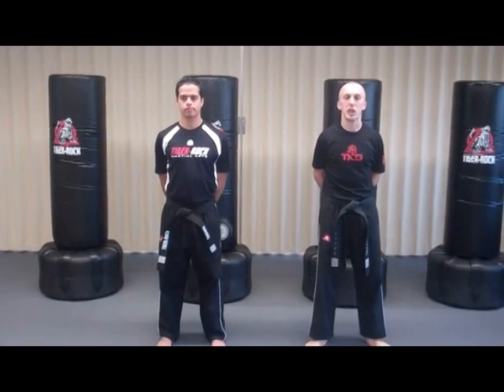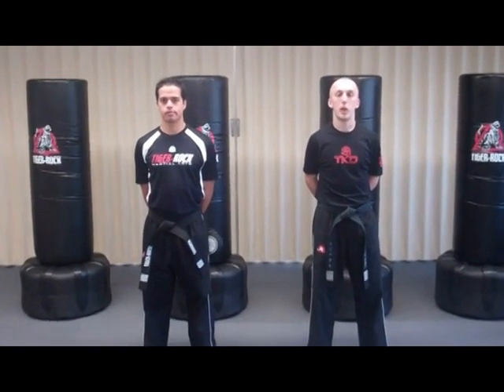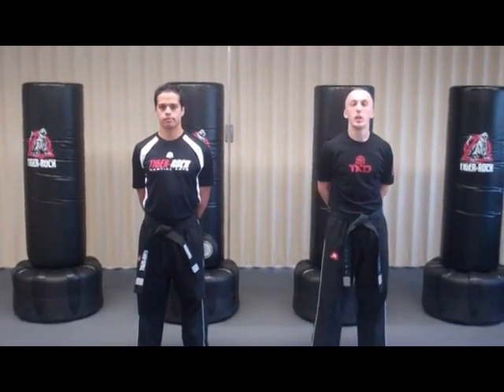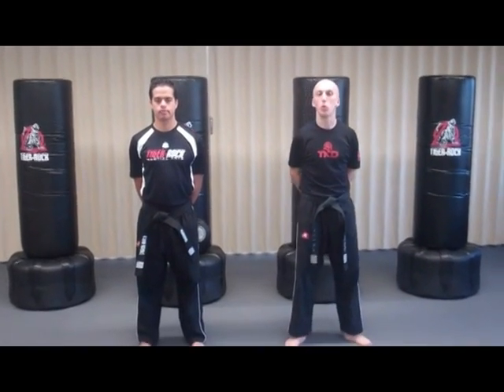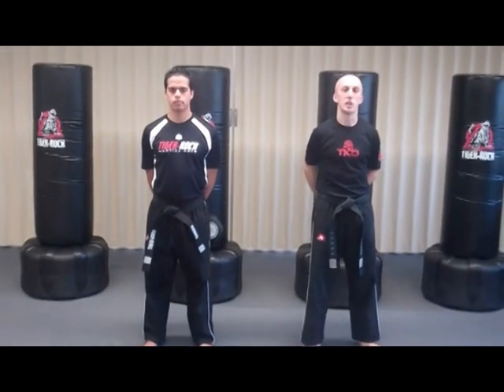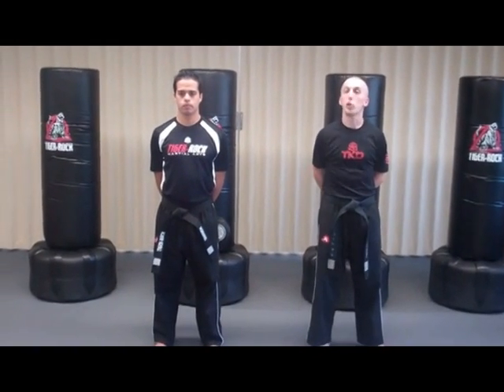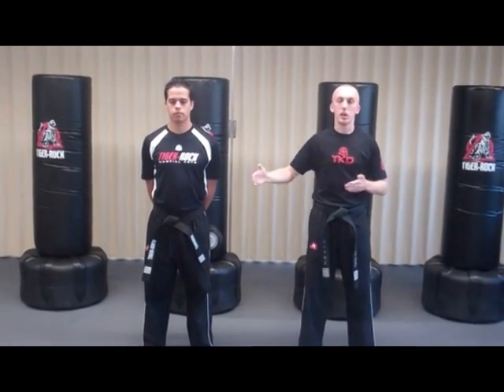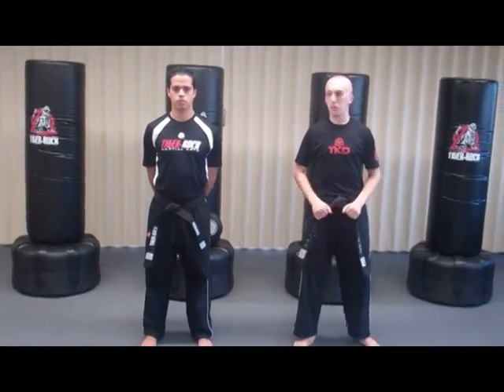Cycle Contact Skill (Green - Black Belts Belts) Tiger Rock Martial Arts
CYCLE CONTACT SKILL:  #1, #3, #2 ROUND KICKS

Tiger Rock Martial Arts, providing the best quality martial arts and fitness training to children, teens, and adults in the Greensboro, Jamestown, Archdale, High Point, and surrounding Triad Area cities.  Tiger Rock Martial Arts offers TaeKwonDo (Karate), Kickboxing, Martial Arts, Fitness, Weight Loss, Self Defense, Mix Martial Arts, and Brazilian JiuJitsu with convenient class schedules.